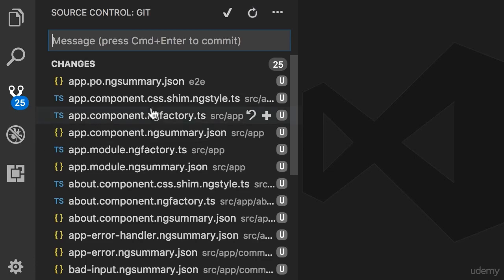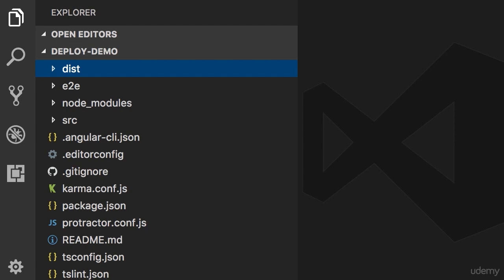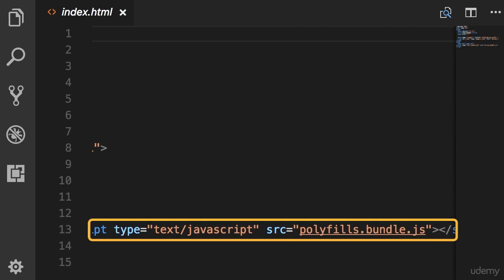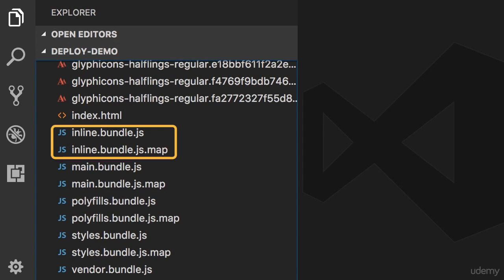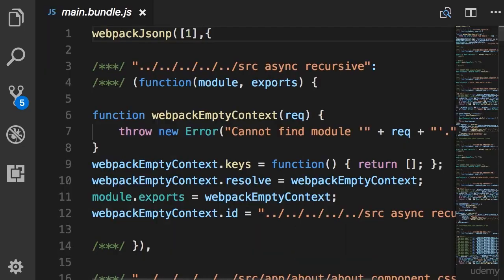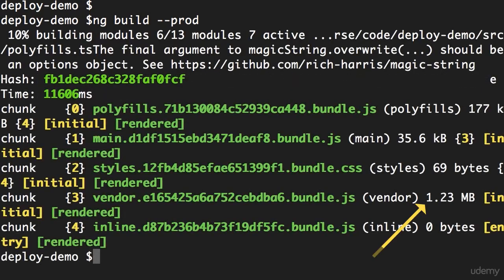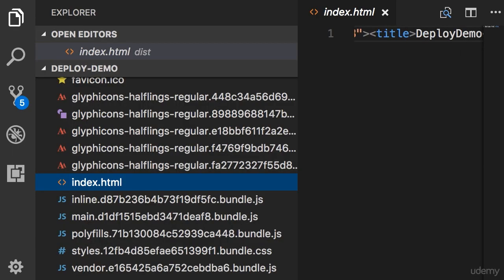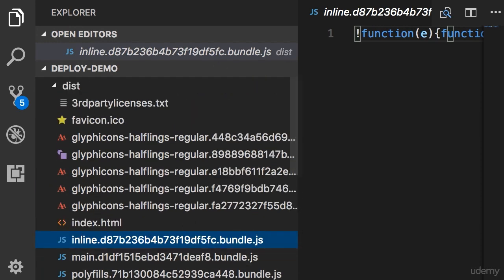157 Building Applications with Angular CLI